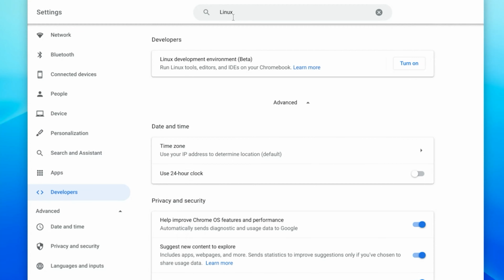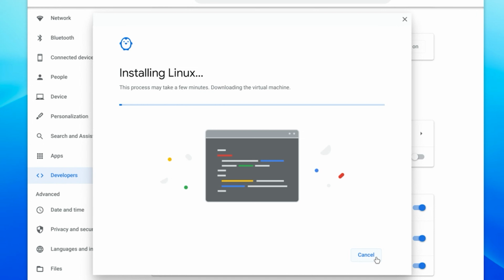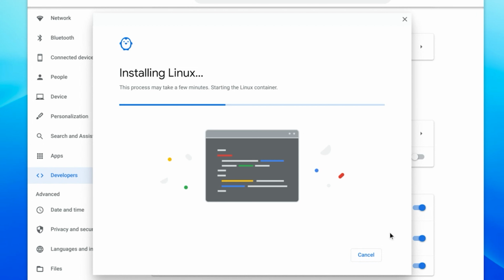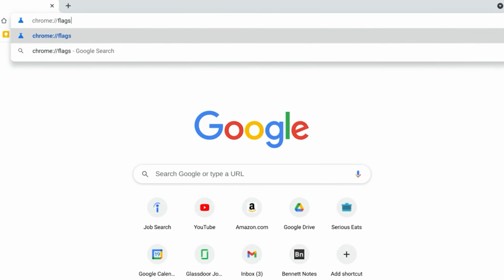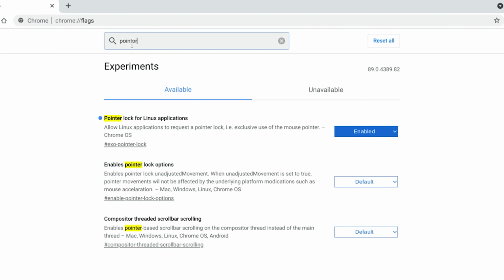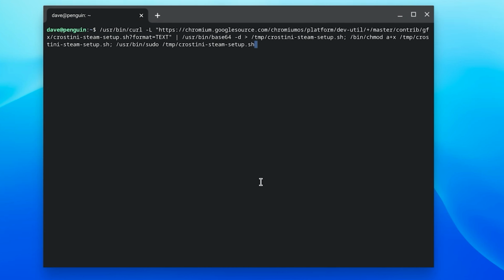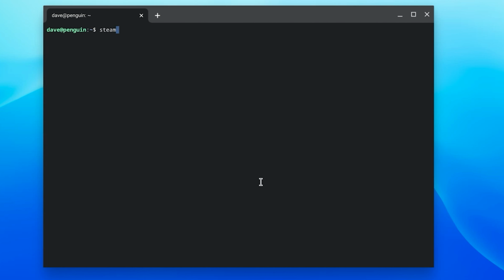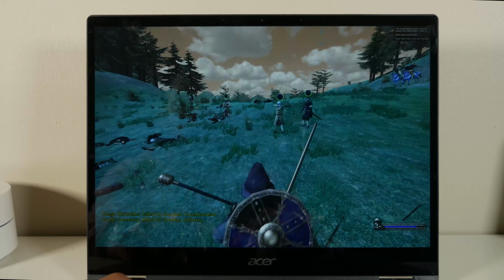Play Steam Games on Chromebook - 2021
A quick guide on how to play Steam games on Chromebook. We will make use of the new Linux Beta (crostini) to set up and install steam on Chromebook.

I am using the Acer Spin 713 Chromebook in this video*